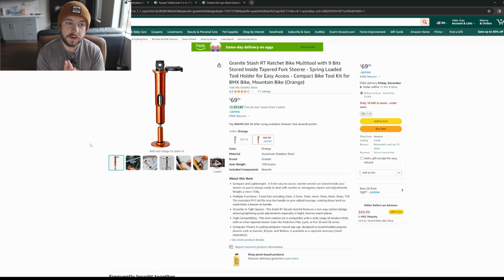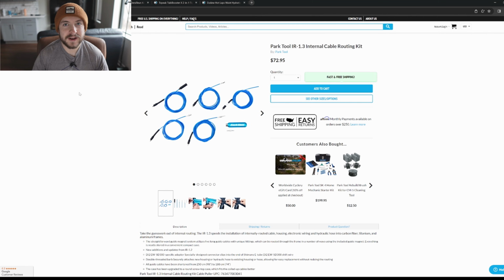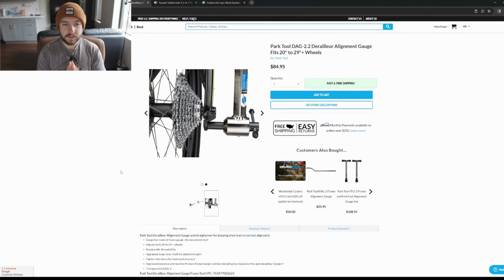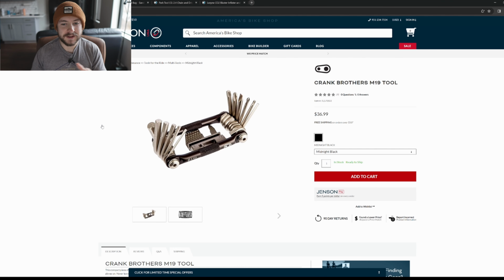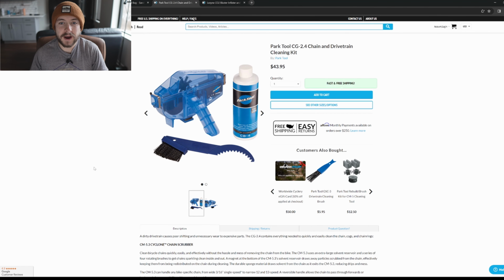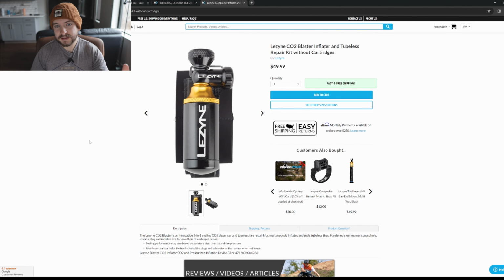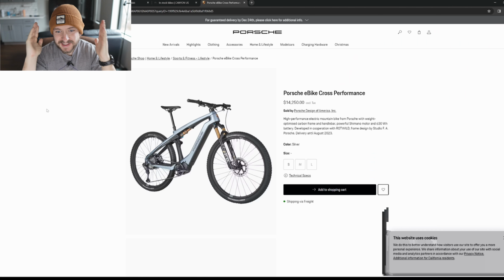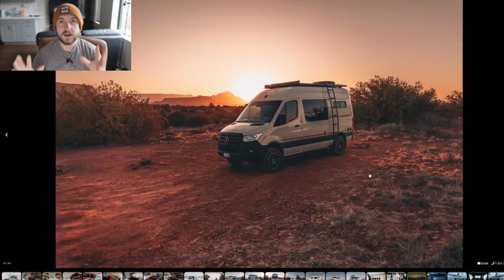Gift ideas for evey mountain biker! || Holidays 2023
Not sure what to get your avid cyclist in your life this holiday season? I provide a few ideas that may help you in this sometimes confusing and overwhelming journey. If nothing else giving a gift card to either a local bike shop or their favorite online bike parts shop works too!

Under $100:
Granite Stash RT